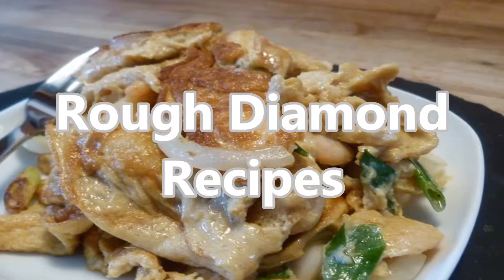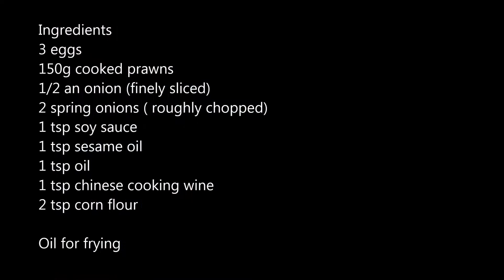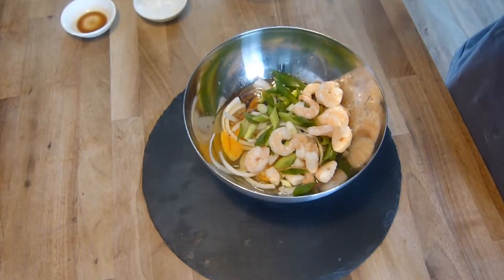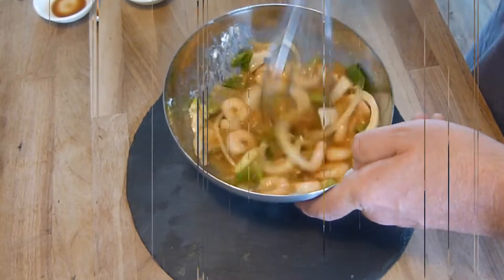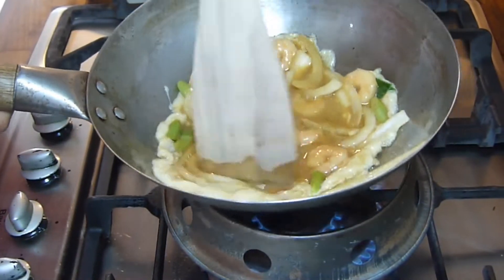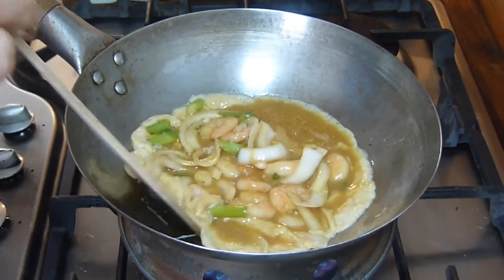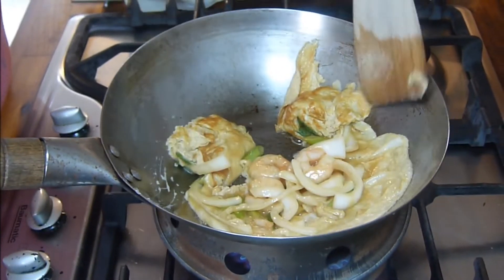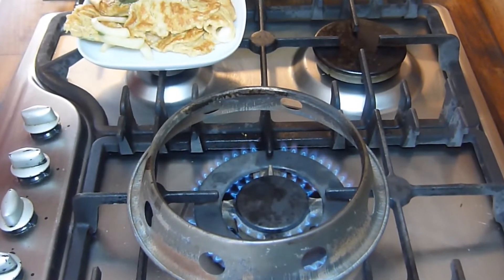Easy Prawn Foo Yung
Today's recipe is a very easy to make prawn foo young
Ingredients
3 eggs
150g cooked prawns
1/2 an onion (finely sliced)
2 spring onions ( roughly chopped)
1 tsp soy sauce
1 tsp sesame oil
1 tsp oil
1 tsp chinese cooking wine
2 tsp corn flour